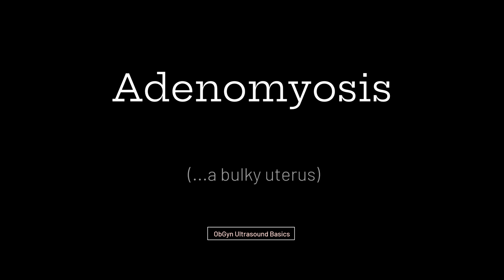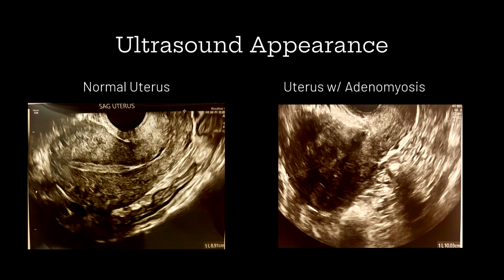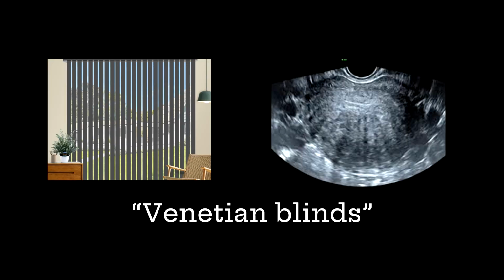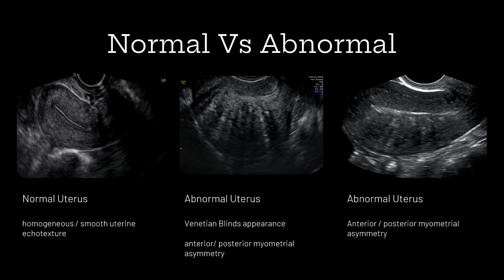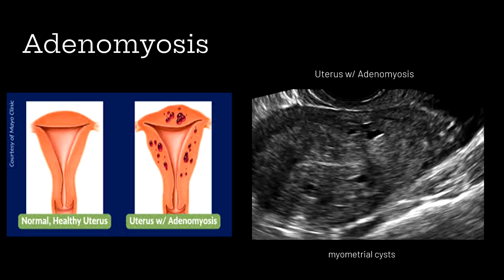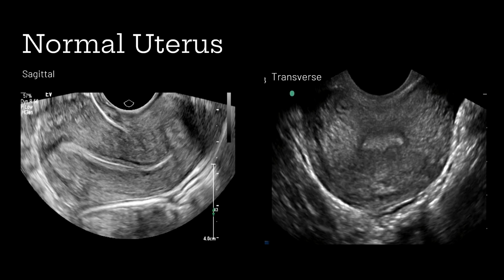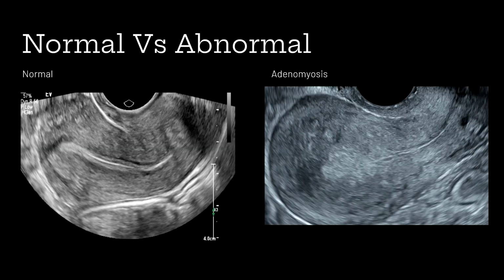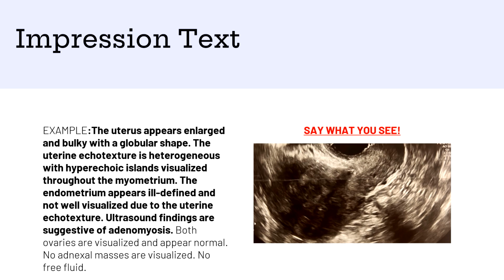Adenomyosis on Ultrasound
Adenomyosis is a condition in which the endometrial glands invade the myometrium of the uterus. This condition affects many women who complain of painful periods, irregular menstrual cycles, and pain during intercourse. It is a variant of endometriosis and can be easily missed on ultrasound by untrained professionals. Because of this, it can be misdiagnosed clinically leaving a lot of women who experience this feeling invalidated and dismissed because there is no obvious mass or tumor noted on any of the imaging they had.

In this video we will briefly talk about the clinical and sonographic features of adenomyosis. Examples of normal vs abnormal uterus are provided throughout the video to help you familiarize yourself with adenomyosis as it relates to ultrasound.

Happy Scanning :)